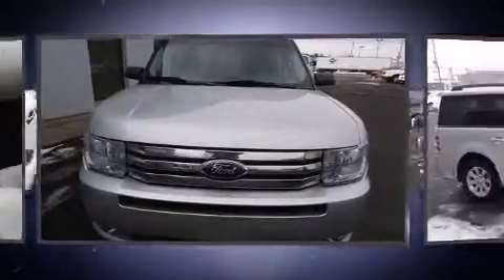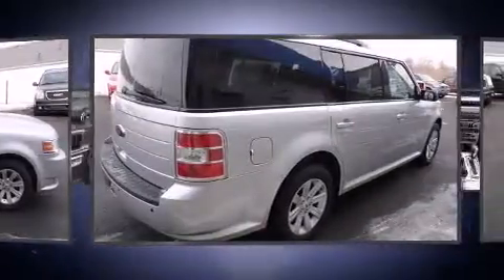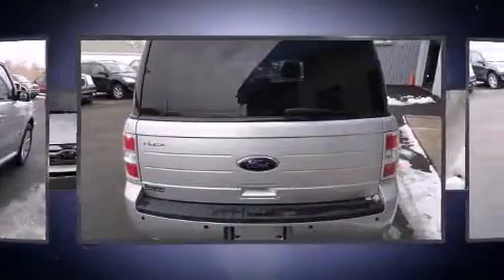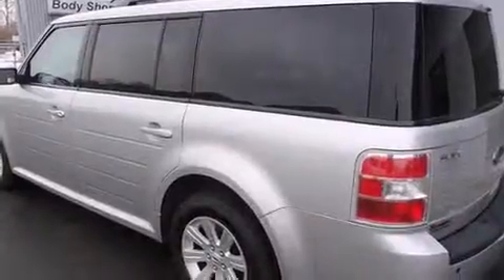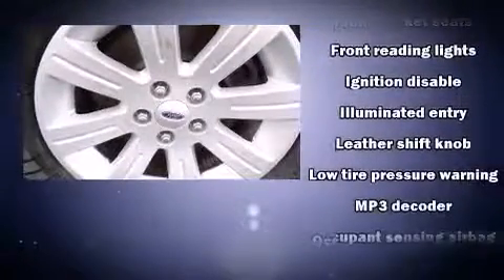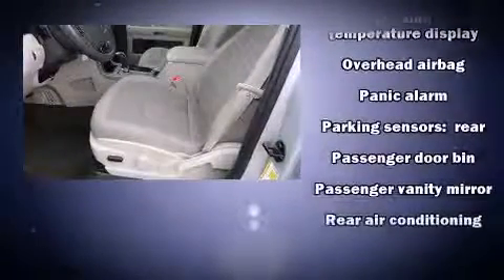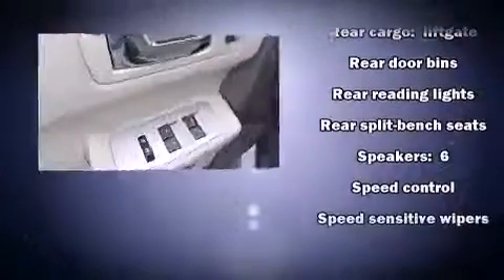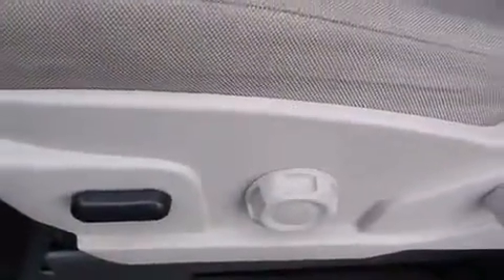2011 Ford Flex SE in Louisville, KY 40219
Thrifty Car Sales - Louisville
6507 Preston Highway

Experience driving perfection in the 2011 Ford Flex. A 3.5 liter V-6 engine pairs with a sophisticated 6 speed automatic transmission, and for added security, dynamic Stability Control supplements the drivetrain. Ford prioritized practicality, efficiency, and style by including: front and rear reading lights, an automatic dimming rear-view mirror, power door mirrors, power windows, remote keyless entry, rear wipers, and cruise control. Third row seats provide an even greater maximum passenger capacity. Premium sound drives 6 speakers, providing you and your passengers a sensational audio experience. Side curtain airbags deploy in extreme circumstances, shielding you and your passengers from collision forces. Our sales staff will help you find the vehicle that you've been searching for. We'd be happy to answer any questions that you may have. Please don't hesitate to give us a call.